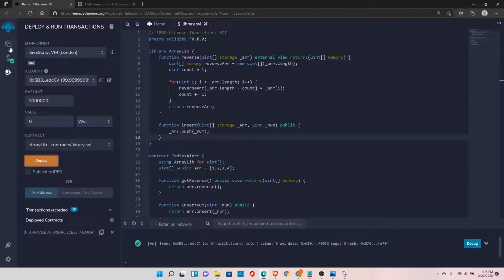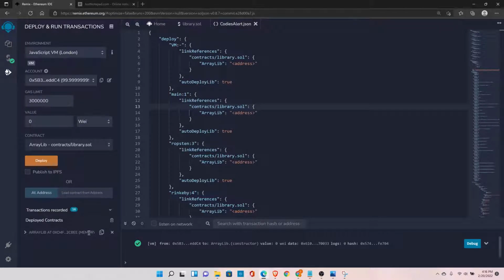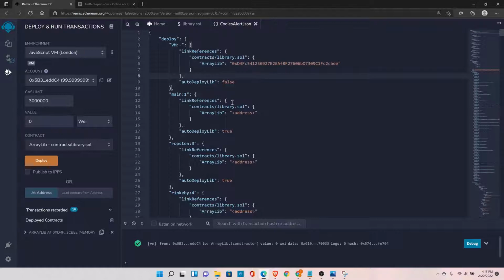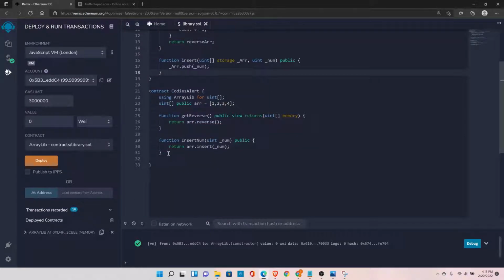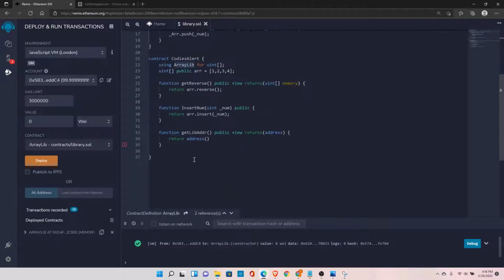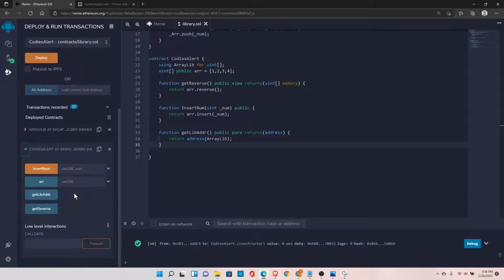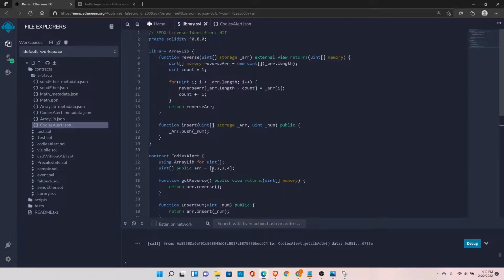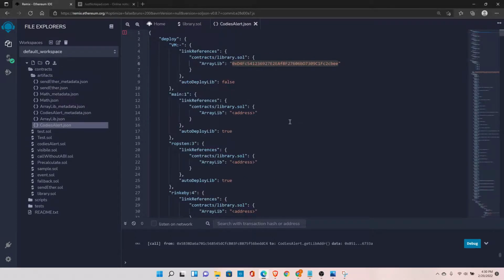28. Access Library from Blockchain in Solidity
Access Solidity Library from Blockchain

1. Basic Blockchain knowledge is required. You can check our Free Beginners Blockchain course.

2. Advanced Blockchain Course in python

3. Solidity Zero to Hero Course